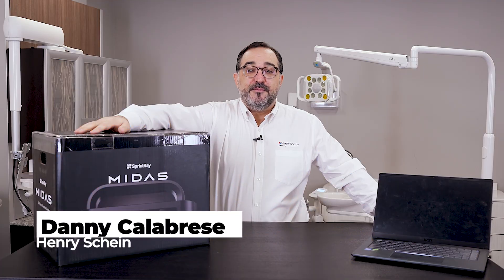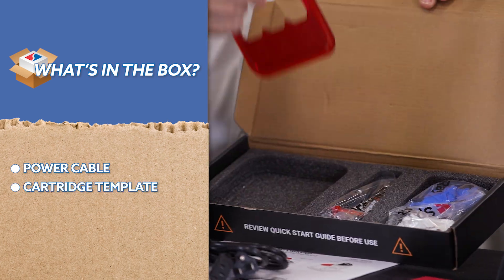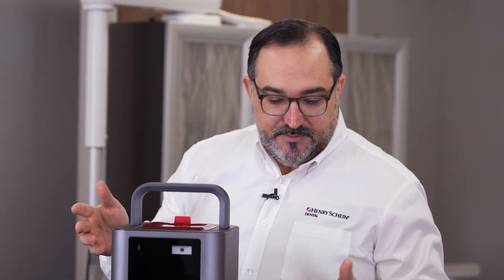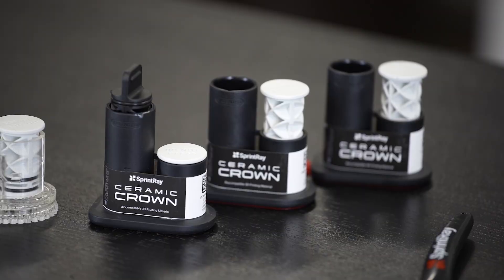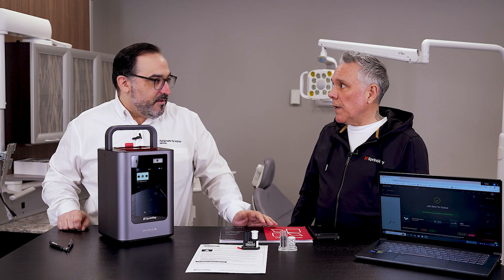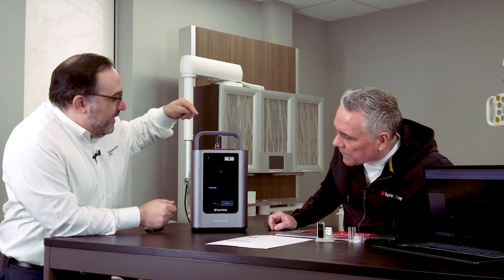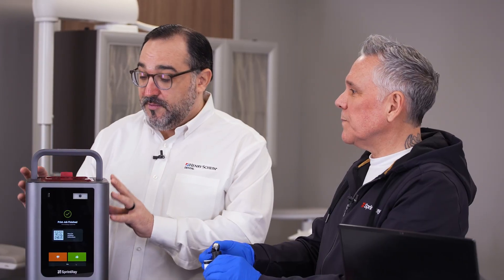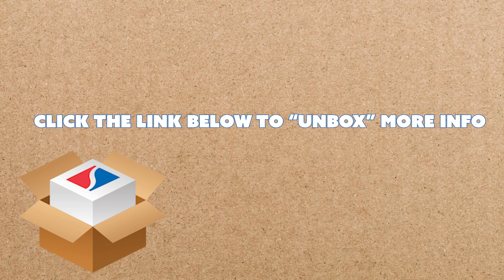SprintRay Midas Unboxed: The Fastest Dental 3D Printer?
Unbox the future of dental 3D printing with the SprintRay Midas!

In this episode of Henry Schein Unboxed, we explore cutting-edge Print Press Technology. Join our hosts, Danny and Toby from @SprintRay,  as they walk through setup, key features, and a print demo.

00:00 – Intro to the SprintRay Midas
00:19 – What’s in the Box?!
02:11 – Setting Up the Printer
03:24 – Connecting to Wi-Fi and Software
04:00 – Selecting a Print
04:52 – Understanding Print Press Technology
05:35 – Loading the Print Capsule
06:31 – Printing the Crown in Minutes
07:23 – Post-Processing & Curing
07:48 – The Value of Midas for Dentists
08:53 – Final Thoughts & Where to Learn More